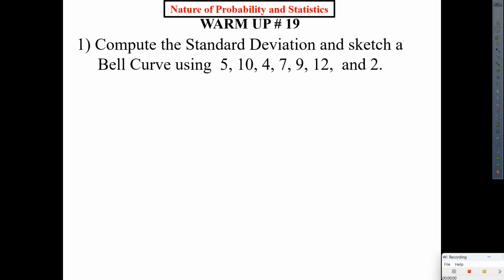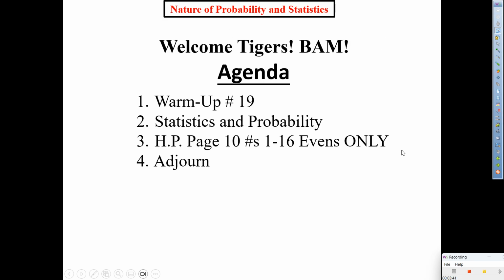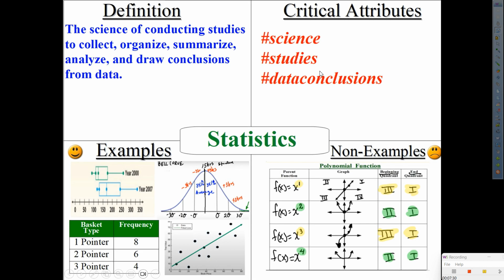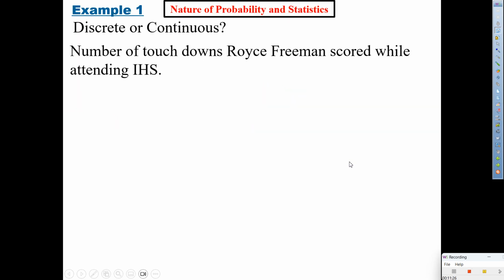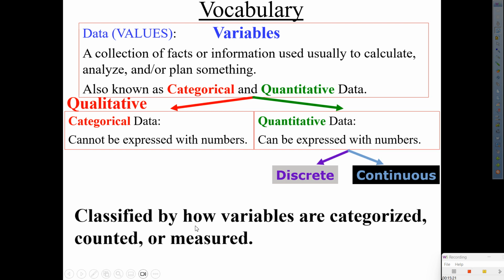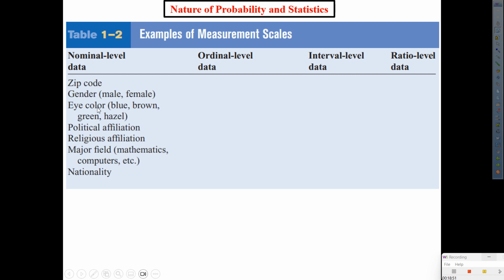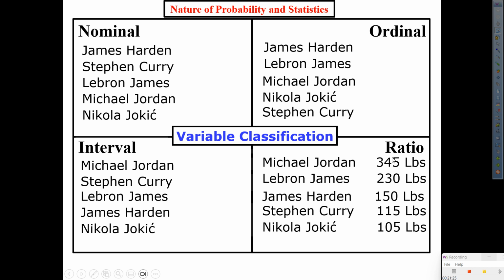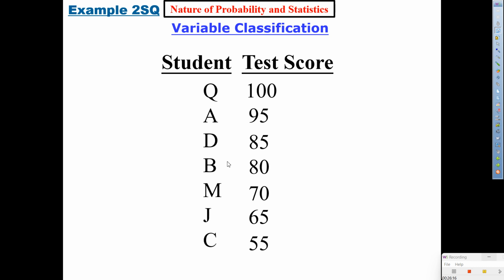Mr. Q's Qualitative and Quantitative Variables